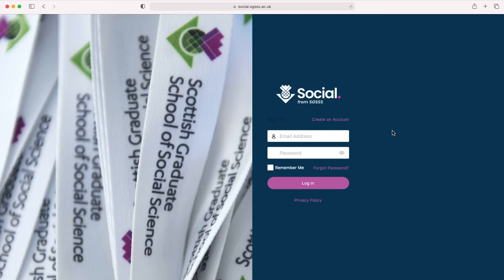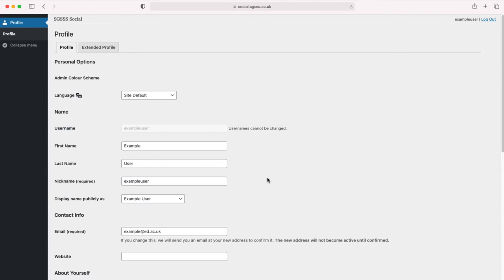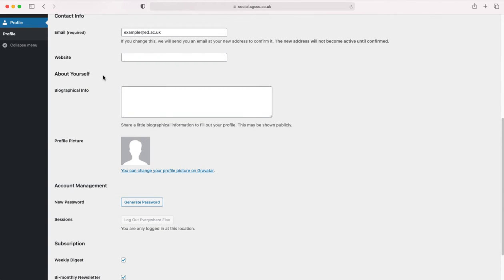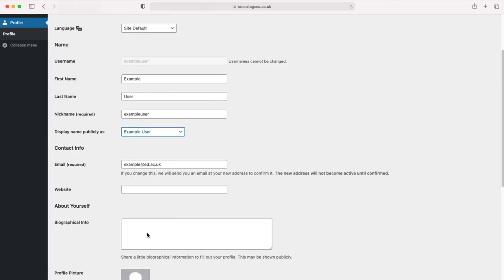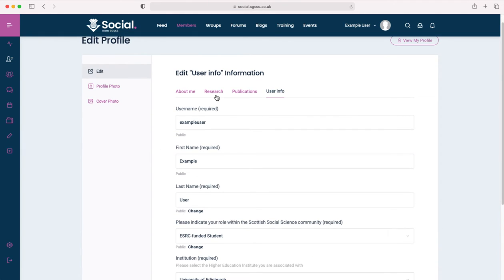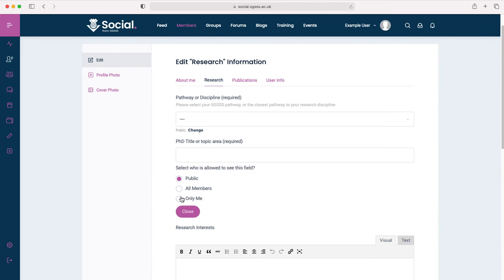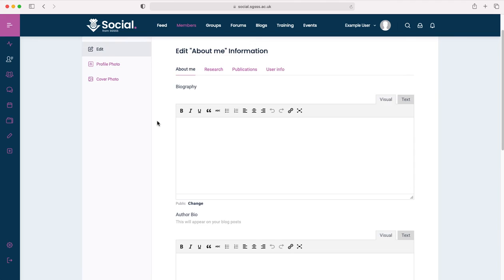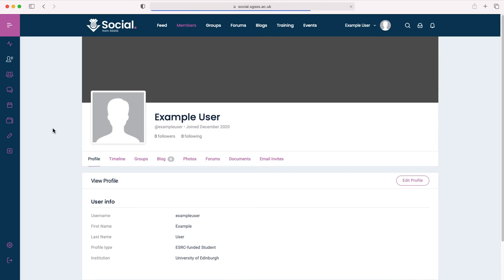SGSSS Social Tutorials - How to Update Your Profile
Here we go through logging in for the first time and updating your profile